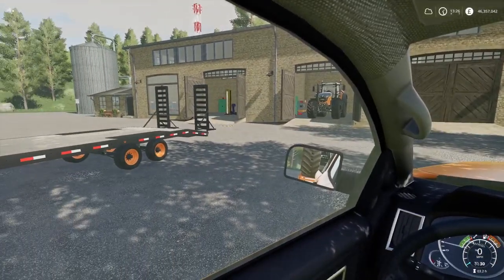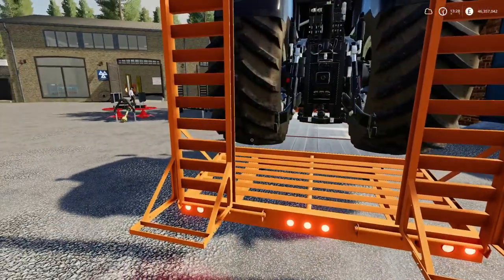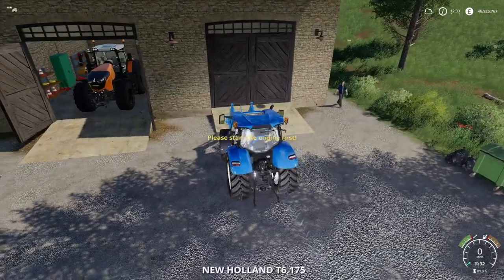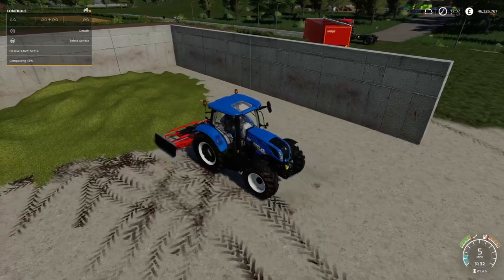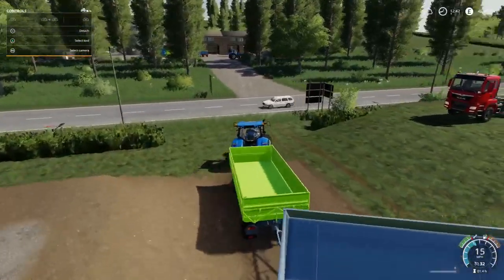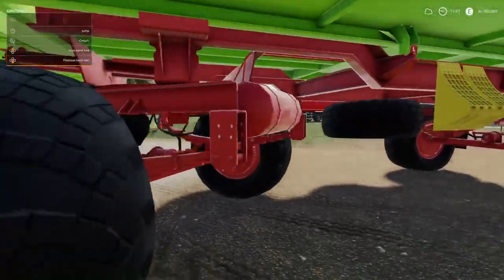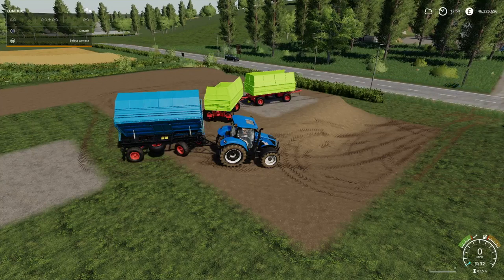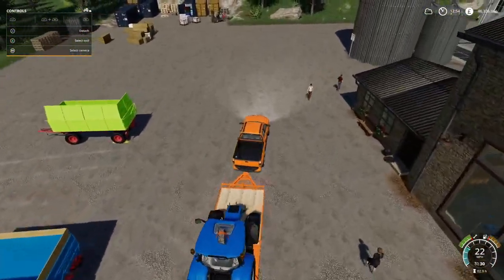fs19 new mods silage spreader,low loader trailer,fortshritt trailer pack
Welcome today on fs19 new mods we have
fliegl lowloader trailer
fliegl silage spreader,
fortshritt trailer pack
2 vehicle sheds farming simulator 19 new mods ps4 xbox one